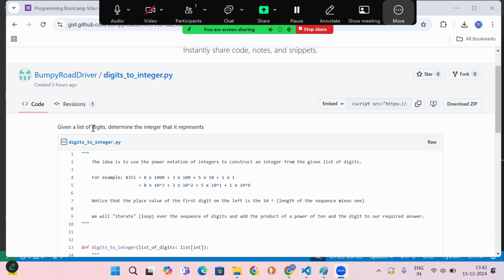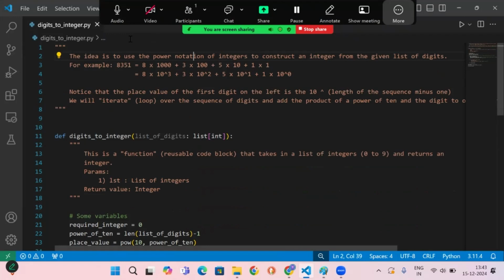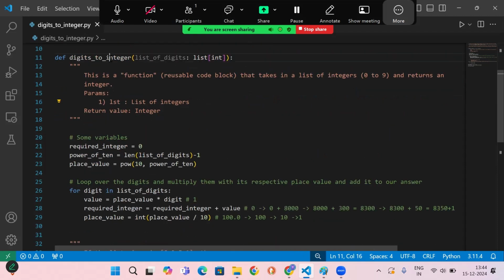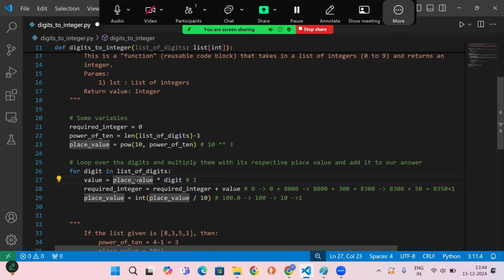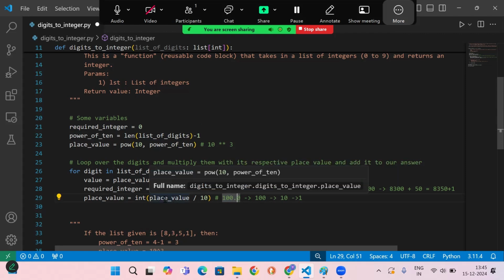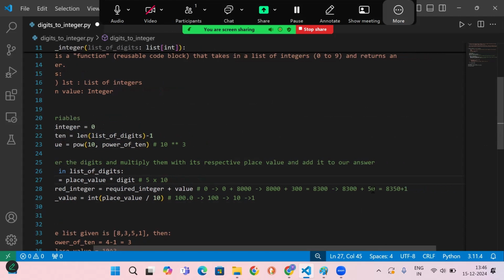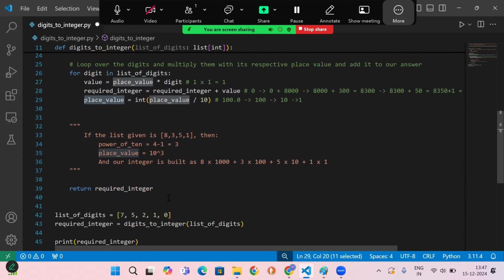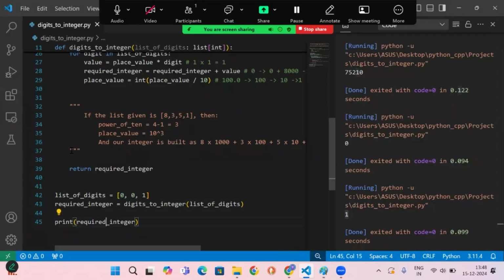Given a list of digits, determine the integer that it represents.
This video shows how to break down a problem and solve it using small ideas and build upon them.